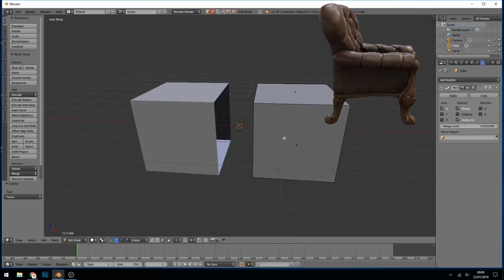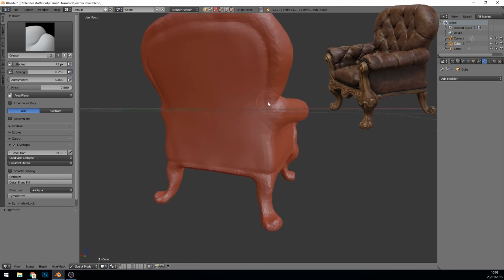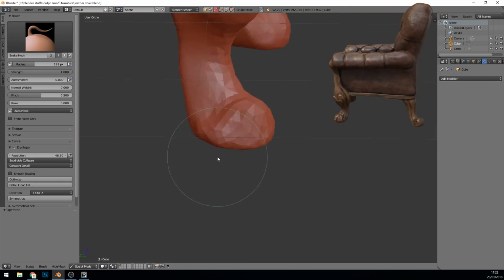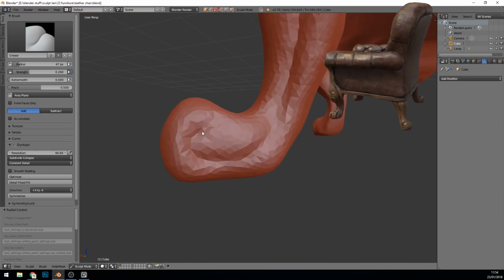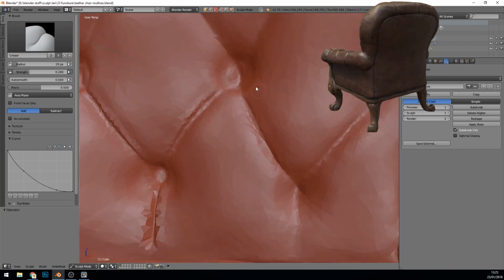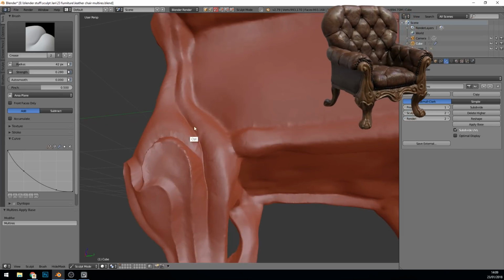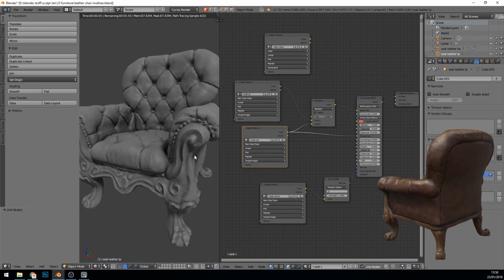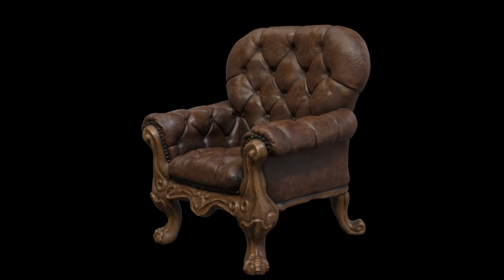Sculpt January 2018 - no.23 Furniture - Blender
No of sculpt January
All made in Blender
Baked in Blender internal
Rendered using cycles